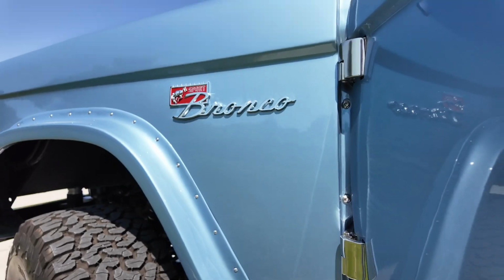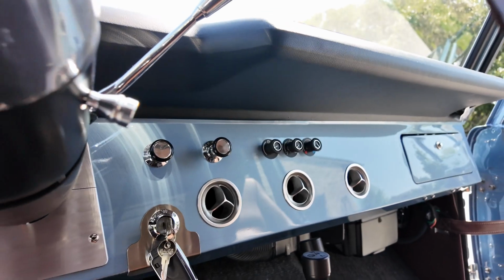Available Now: 1972 Brittany Blue Fuelie Edition™ Gateway Bronco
This week's delivery is available now and ready to go! With an original 1972 chassis and a 1972 title this Fuelie Edition™ Gateway Bronco is California emissions compliant and comes with a 3-year bumper to bumper "flying doctor" warranty.

We are delivering dreams to driveways every week. Let's take a ride together.

THE GATEWAY BRONCO BUILD PROCESS
Here at Gateway Bronco, we restore Ford Broncos through a frame-off restoration process. We build each truck on Henry Ford’s creation, a modern assembly line. We add new Ford 302 Coyote V8 engines to every vintage Bronco build, with 6-10 speed automatic transmissions and custom options for you to pick and choose throughout the truck to make it uniquely yours. Customization options range from paint color and finish to the leather for your interior. You also get choose the engine, drivetrain, and all other modern technology and features found in a modern SUV.